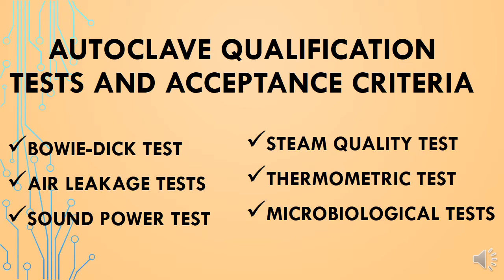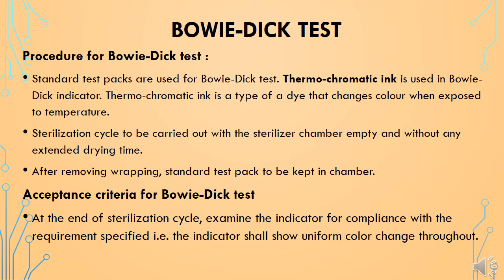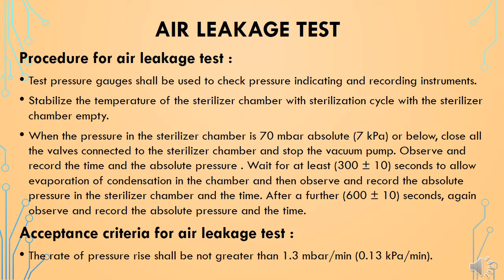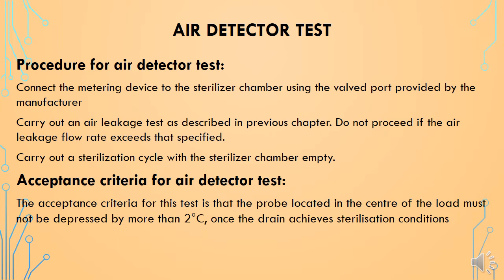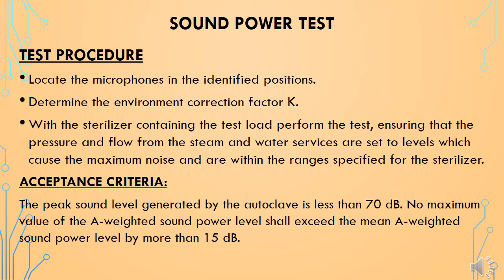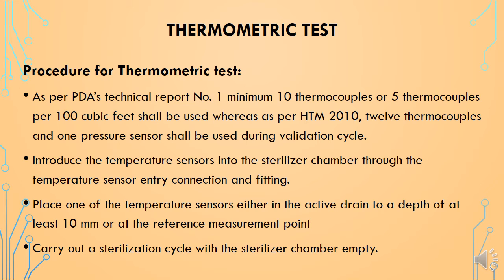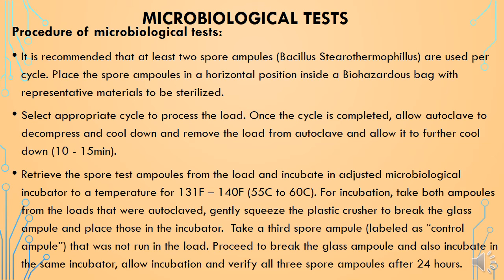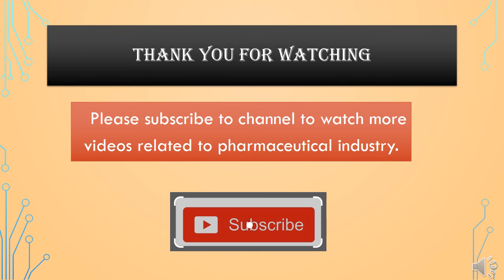Autoclave Qualification tests in Pharmaceutical industry.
Time stamps:

00:00 Introduction
00:32 Contents
00:53 PREREQUISITES FOR OPERATIONAL QUALIFICATION TESTS
01:15 BOWIE-DICK TEST
02:34 AIR LEAKAGE TEST
04:25 AIR DETECTOR TEST
05:31 SOUND POWER TEST
06:41 STEAM QUALITY TEST
07:24 THERMOMETRIC TESTS
09:00 Microbiological tests
11:17 Summary